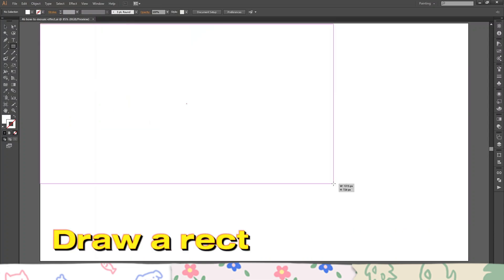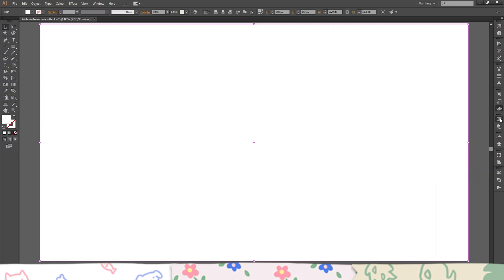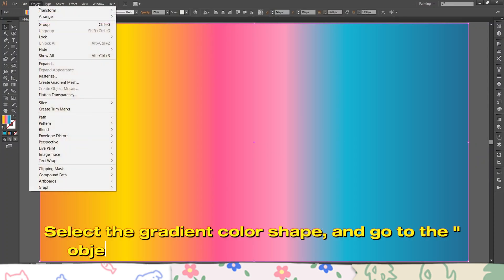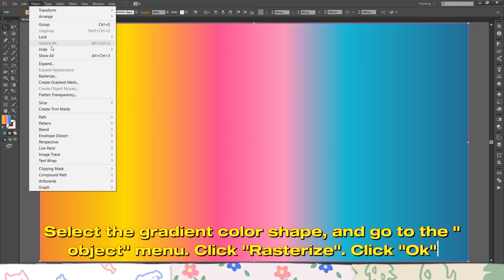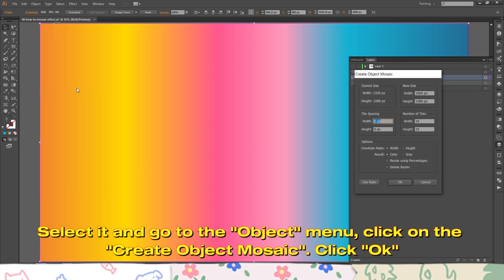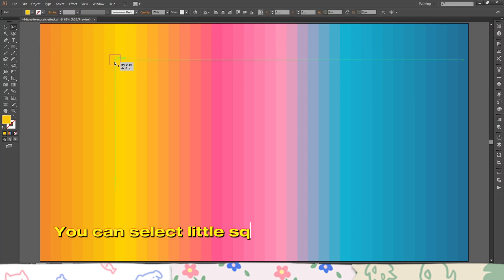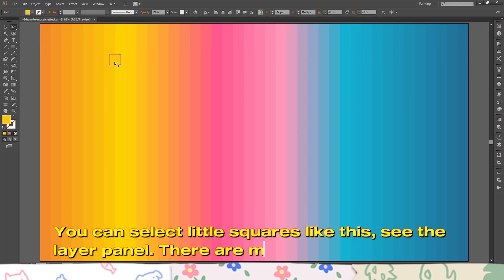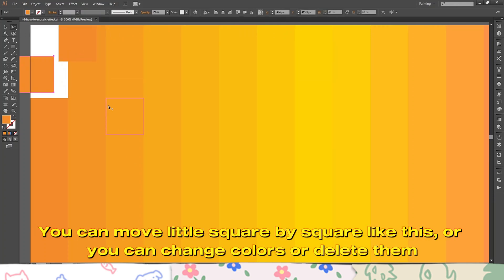Create Mosaic Design from Gradient Background In Adobe Illustrator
This video contains how to  create mosaic effect from gradient background illustrator, mosaic effect illustrator tutorial, mosaic effect in Adobe Illustrator, turn gradient colors in mosaic effect design, mosaic image, mosaic graphic, mosaic design, illustrator tutorial, and adobe illustrator for beginners.